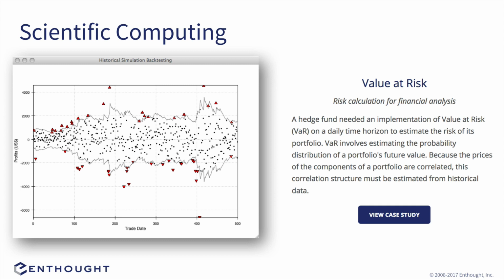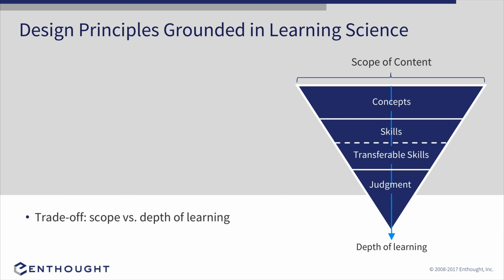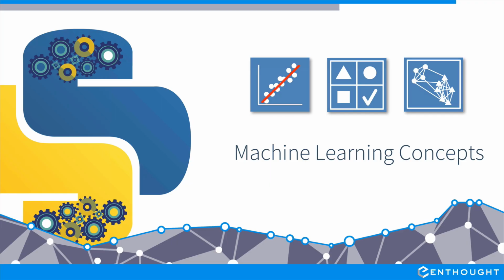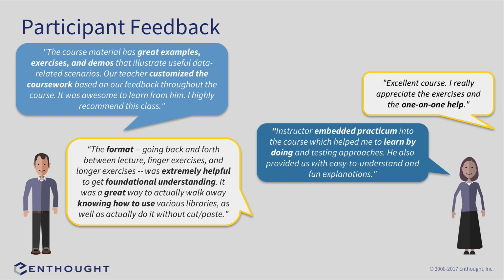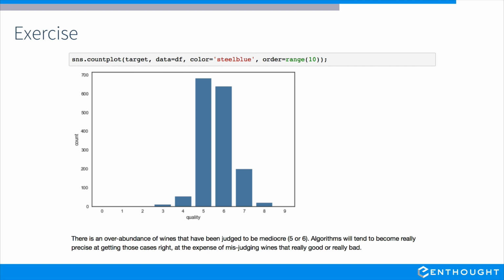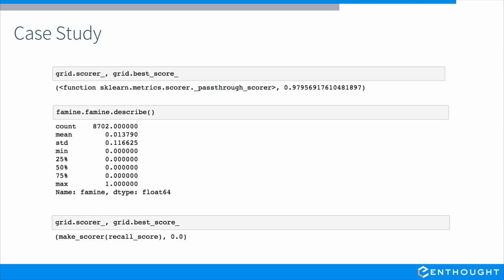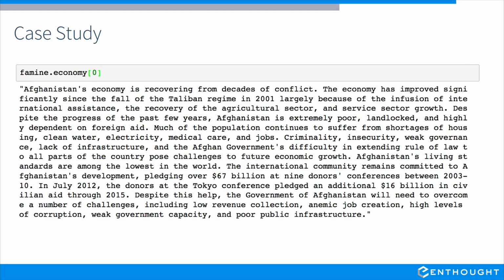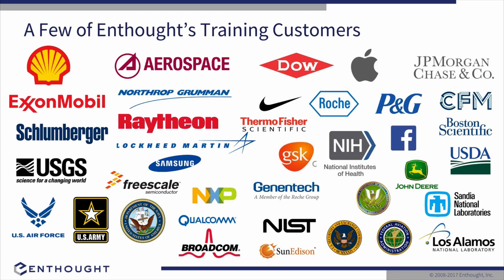Webinar: Machine Learning Mastery Workshop, An Exclusive Peek "Under the Hood"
In this webinar, we’ll give you the key information and insight you need to quickly evaluate whether Enthought’s Machine Learning Mastery Workshop course is the right solution for you to build skills in using Python for predictive modeling and advanced analytics, including

*Who will benefit most from the course, and what prerequisite knowledge is required
*What topics the course covers - a guided tour
*What new knowledge, skills, and capabilities you’ll take away, and how the course design supports those outcomes
*What the (highly interactive) learning experience is like
*Why this course is different from other training alternatives (with a preview of actual course materials!)
*What previous workshop attendees say about our courses

Why Has Machine Learning Become So Popular?

Artificial Intelligence and Machine Learning are a defining feature of the 21st century and are quickly becoming a key factor in gaining and maintaining competitive advantage in each industry which incorporates them. Why is machine learning so beneficial?  Because it provides a fast and flexible way to build models that can surface signal, find patterns, and predict future behavior.  These powerful models are used for:

*forecasting supply chain availability
*clustering product defects for QA
*anticipating movements in financial markets
*predicting chemical tolerances
*optimizing the placement of advertisements
*managing process engineering
*modeling reservoir production

In response to growing demand for Machine Learning expertise, we have developed an intensive 3-day guided practicum to bring you up to speed quickly on key concepts and skills in this exciting realm. Join us in this webinar for an in-depth overview of Enthought's Machine Learning Mastery Workshop -- a training course designed to accelerate the development of intuition, skill, and confidence in applying machine learning methods to solve real-world problems.

In the webinar we'll describe how Enthought’s training course combines conceptual knowledge of machine learning models with intensive experience applying them to real-world data to develop skill in applying Python's machine learning tools, such as the scikit-learn package, to make predictions about complicated phenomena by leveraging the information contained in numerical data, natural language, 2D images, and discrete categories.

The hands-on, interactive course was created ground up by our training experts to enable you to develop transferable skills in Machine Learning that you can apply back at work the next day.